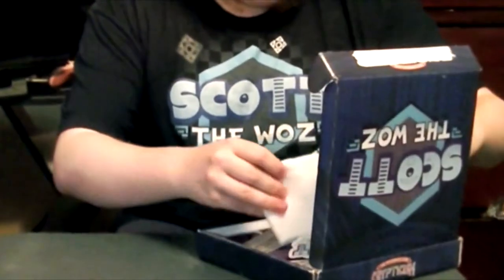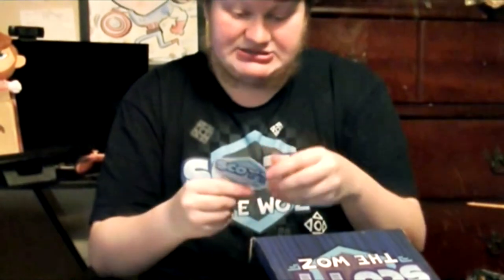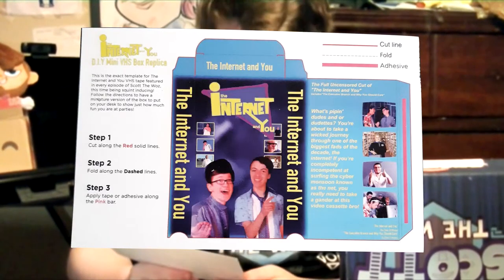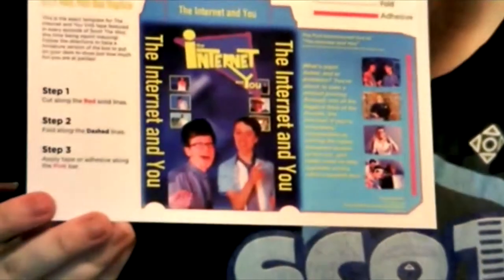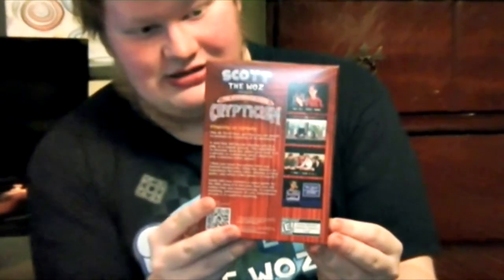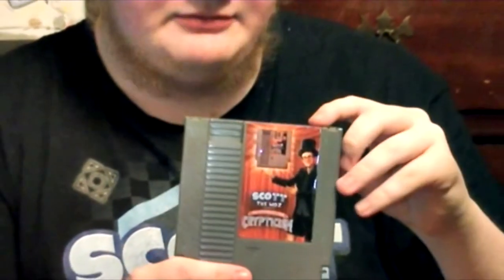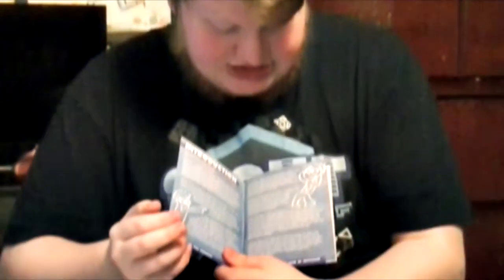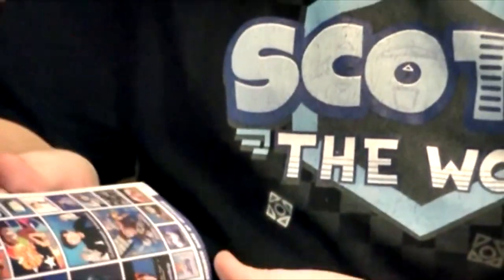Unboxing Scott the Woz's The Mysterious Game of Crypticism for the FIRST TIME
I'm more thankful for Scott the Woz and Pixel Empire for raising over $203,522 to the Children's Miracle Network Hospitals and Critical Care Comics. I know this isn't the type of video that you guys don't like watching sometimes but.. Scott means a lot to me and I do hope he sees this video to something. I'll catch you all in the next video :)